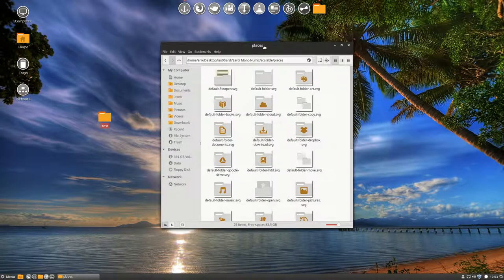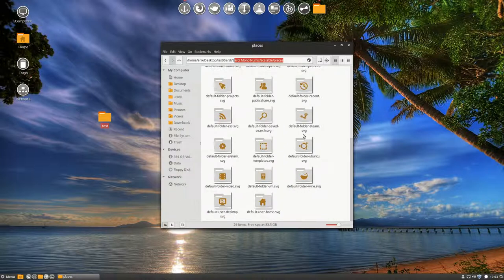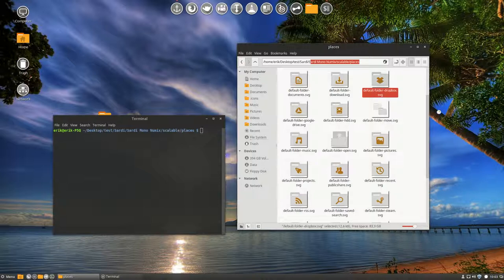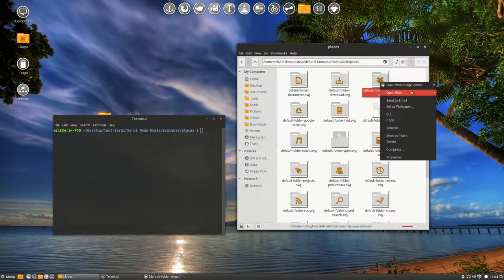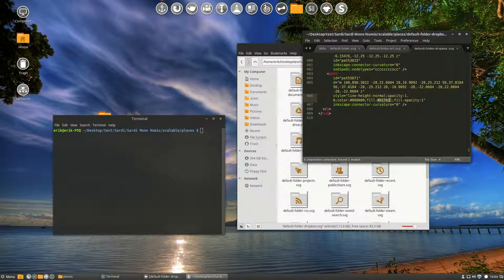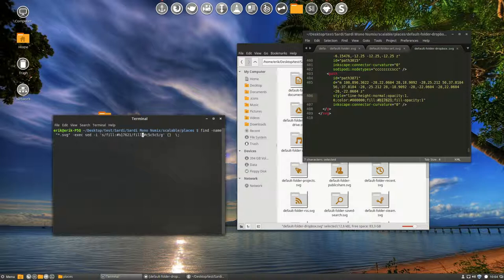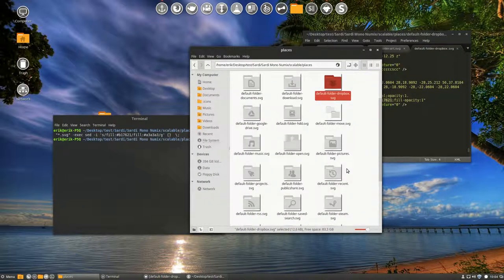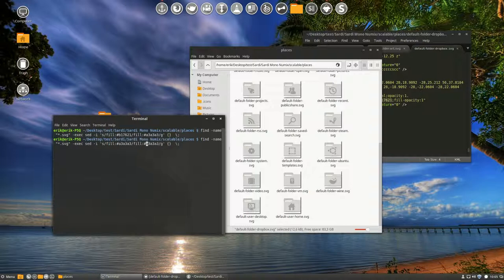How to make Sardi Icon theme your own - Technical - changing color codes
Sardi is made up of svg's.
Svg is a file that can be edited
That is what we do here.